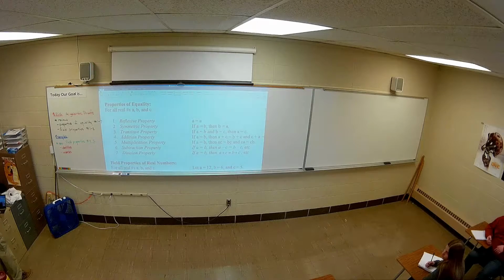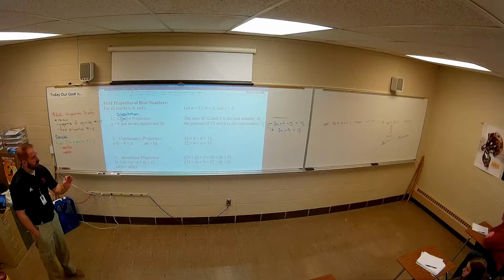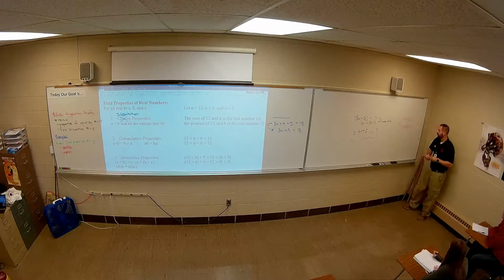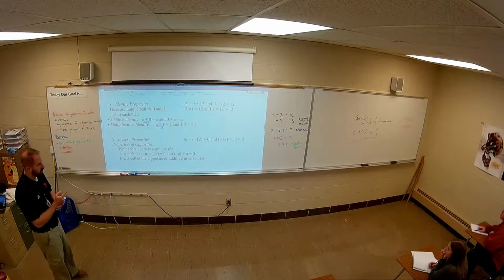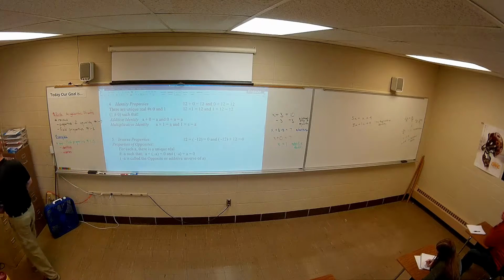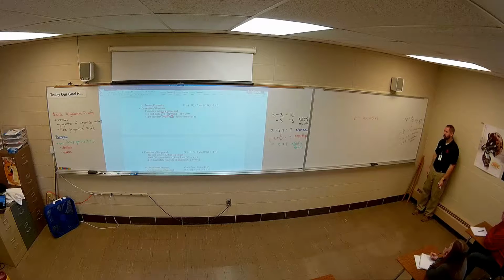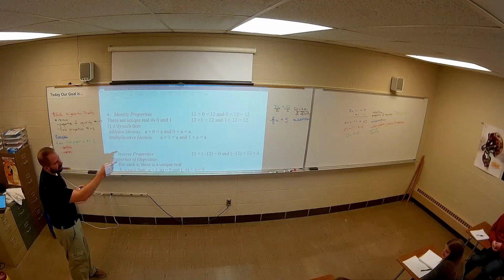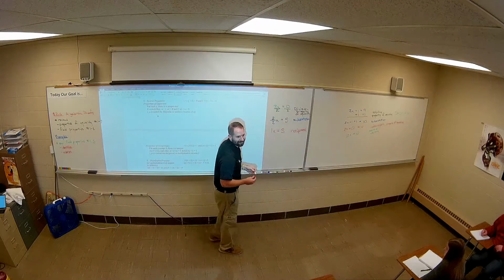Geometry Section 2.6: Algebraic Proofs cont'd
Section 2.6: Algebraic Proofs cont'd